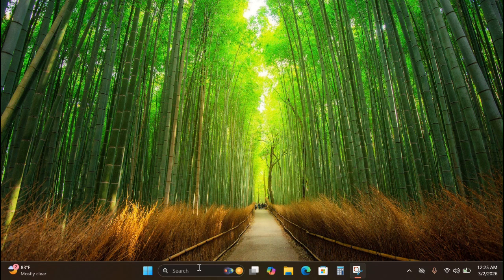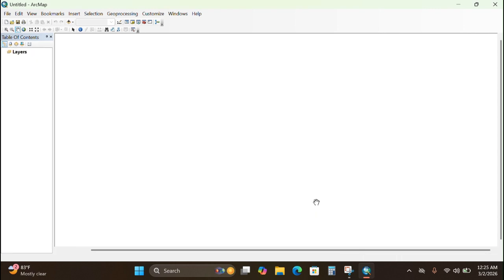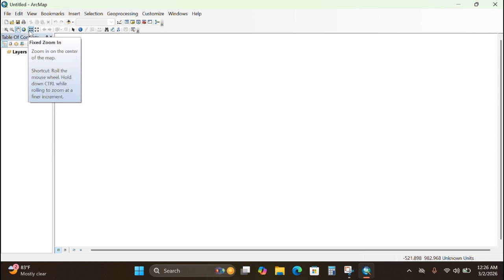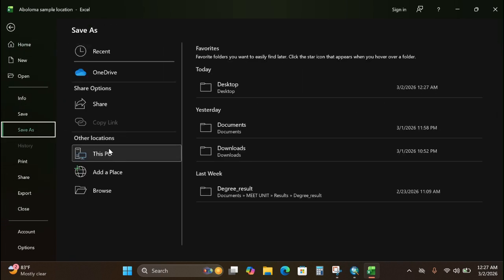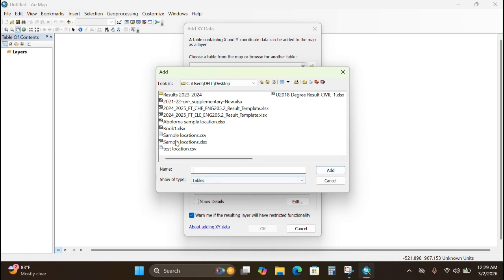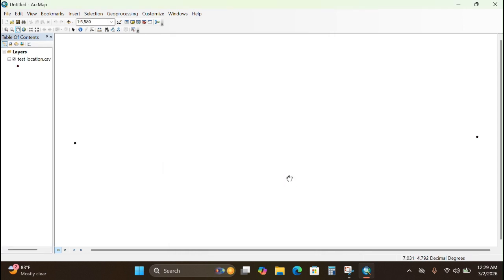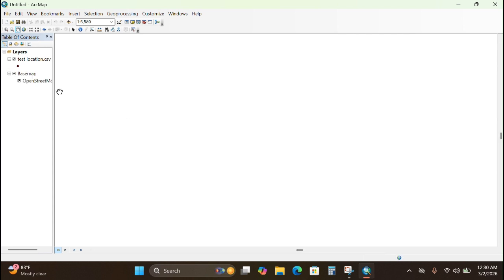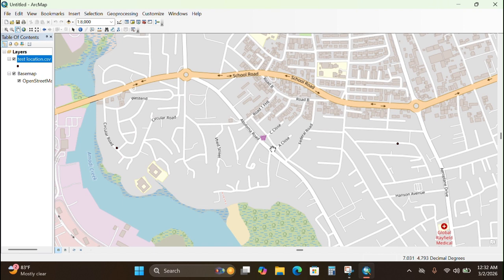Overview and adding Data to GIS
Learn how to add simple data to ArcGIS